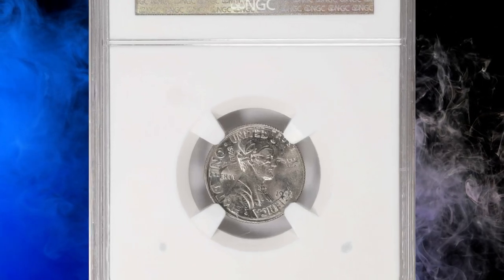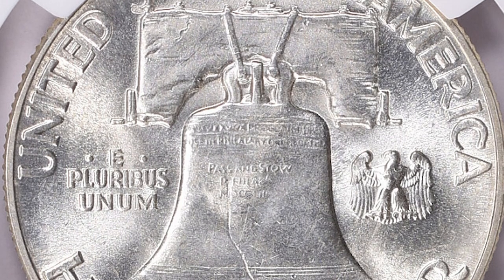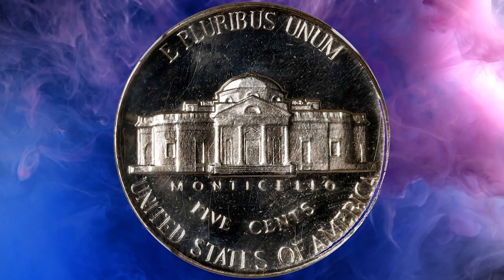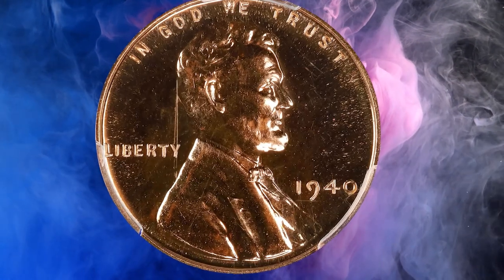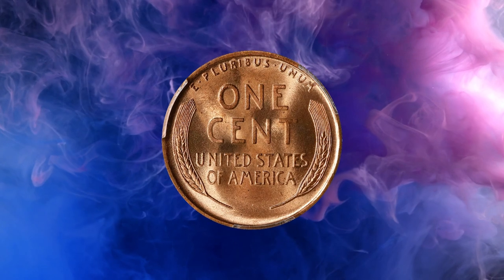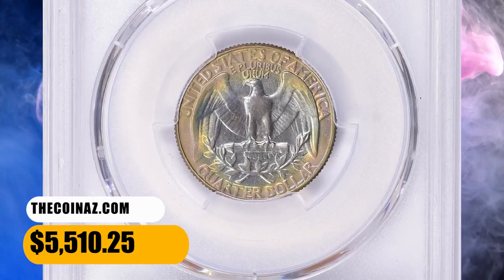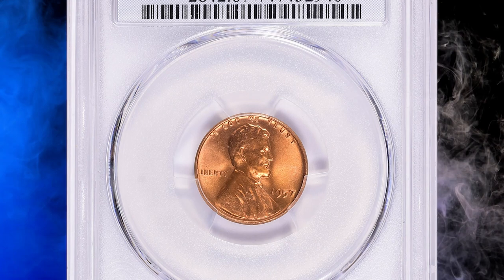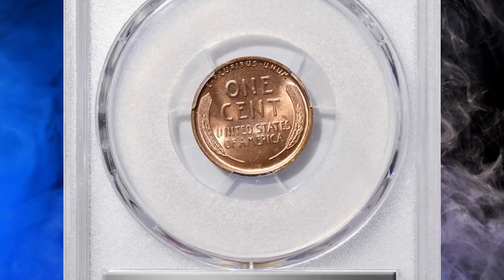Rare Coins You Should Not Spend!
Discover the hidden gems in the world of coin collecting - rare coins that are often overlooked but hold great value! Don't miss out on these treasures!